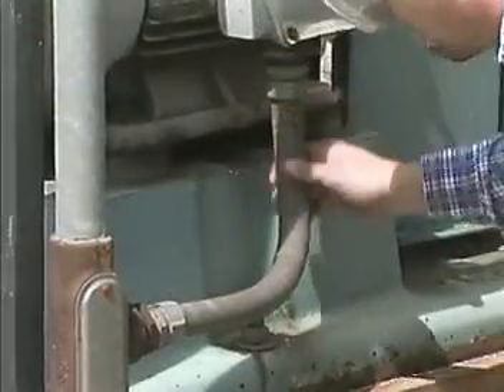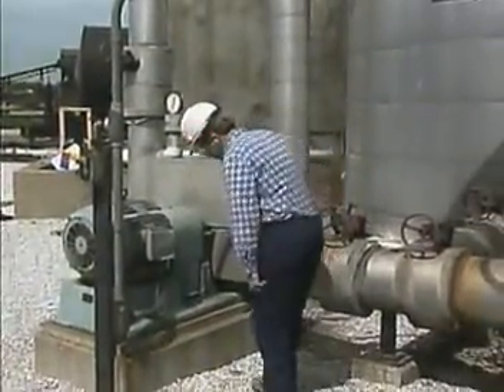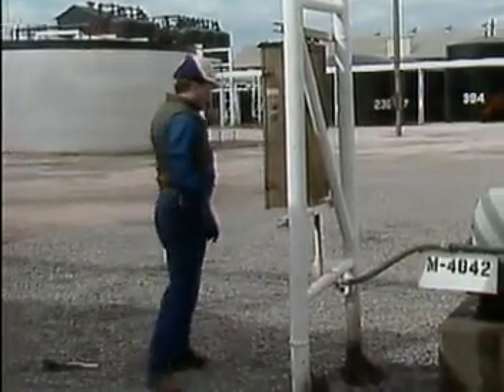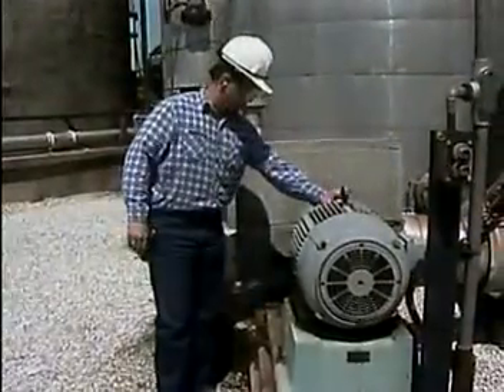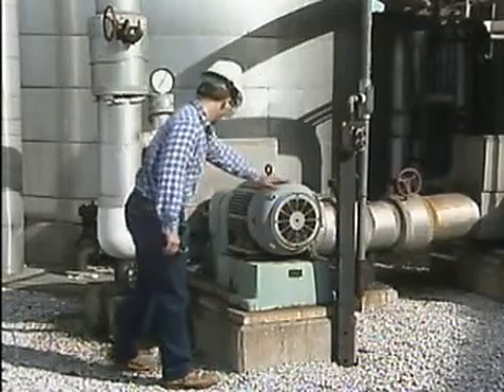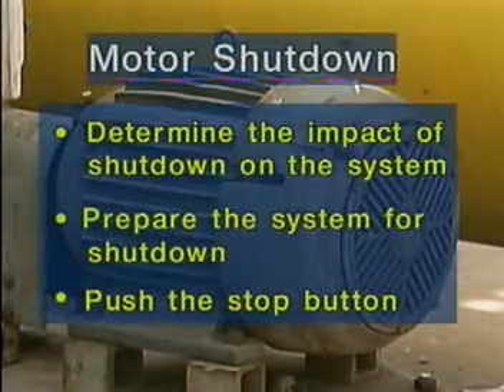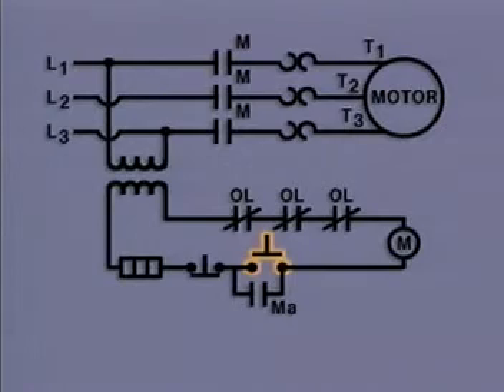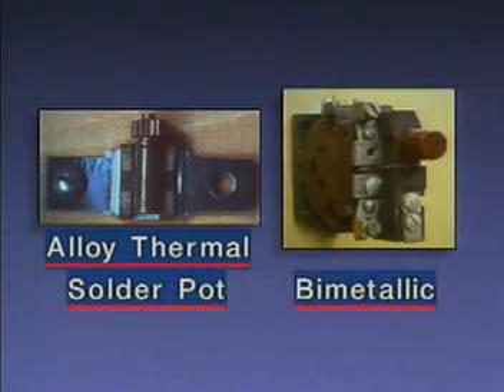11 MOTOR CONTROLLER AND OPERATIONS part2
Electrical Energy Principles:
This Playlist Containes the Following Videos:
1 BASIC ELECTRICAL PRINCIPLES part1,
1_BASIC_ELECTRICAL_PRINCIPLES part2,
1 BASIC ELECTRICAL PRINCIPLES part3,
2 BASIC PRINCIPLES part1,
2 BASIC PRINCIPLES part2,
3 FLUID SYSTEMS part1,
3 FLUID SYSTEMS part2,
4 GASES AND FLOWING LIQUIDS part1,
4 GASES AND FLOWING LIQUIDS part2,
5_Heat part1,
5_Heat part2,
6_HEAT TRANSFER part1,
6_HEAT TRANSFER part2,
7_PROCESS_DYNAMIC_AND_MEASUREMENT part1,
7_PROCESS_DYNAMIC_AND_MEASUREMENT part2,
8_SOLIDS_AND_LIQUIDS part1,
8_SOLIDS_AND_LIQUIDS part2,
9_AC_AND_DC_MOTORS part1,
9_AC_AND_DC_MOTORS part2,
10_ELECTRICAL_PRODUCTION_AND_DISTRIBUTION part1,
10_ELECTRICAL_PRODUCTION_AND_DISTRIBUTION part2,
11_MOTOR_CONTROLLER_AND_OPERATIONS part1,
11_MOTOR_CONTROLLER_AND_OPERATIONS part2,
12_TRANSFORMER_BREAKERS_AND_SWITCHES part1,
12_TRANSFORMER_BREAKERS_AND_SWITCHES part2,